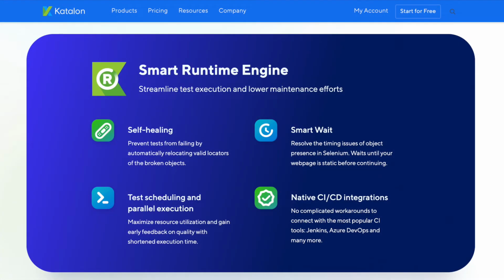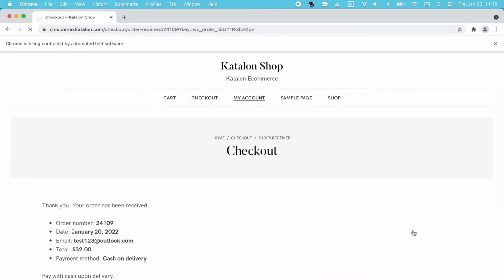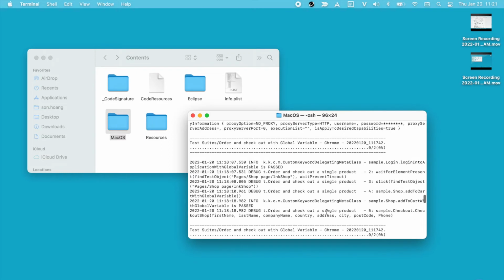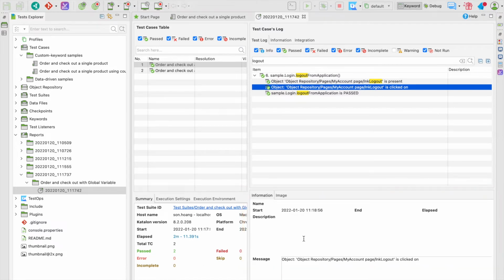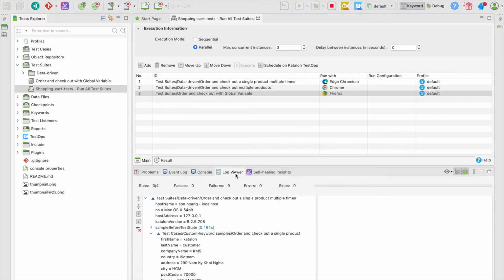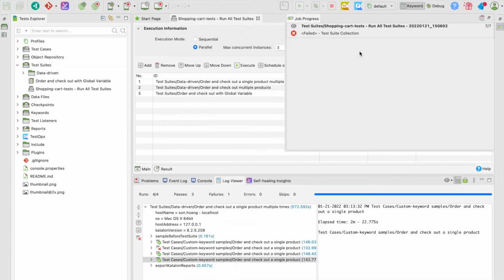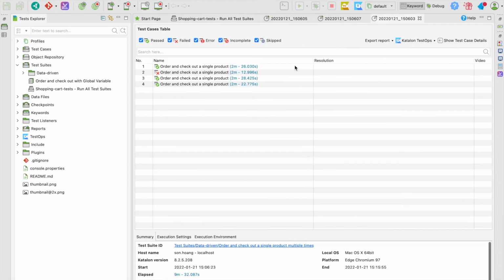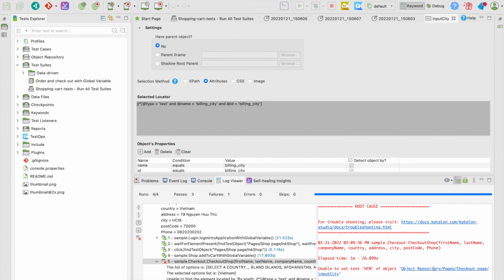Chapter 1.3: Exploring Test Reports for Test Suite Executions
This course covers everything you need to know about using Katalon Studio for test reporting, from keeping track of test executions, customizing and investigating test logs, to getting more advanced analytics from test results.

In four main chapters, you’ll learn about:

- How to work with the built-in Log Viewer and Console for a real-time update of test executions

- Customizing test logs and advanced settings to trace, troubleshoot, and debug failed tests

- Understanding and exporting test reports in different formats, including CSV, PDF, and HTML

- Configuring to send test reports via email automatically

- Integrating Katalon Studio and TestOps for advanced test reporting capabilities to get more insights and analytics of your test performance